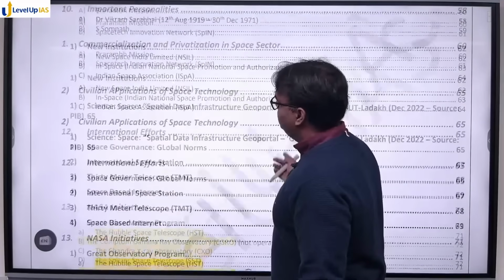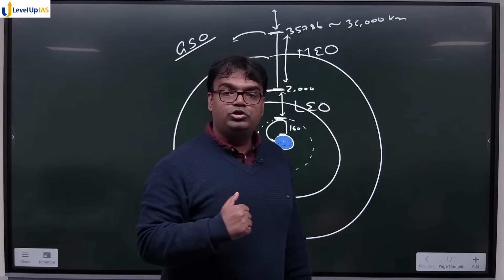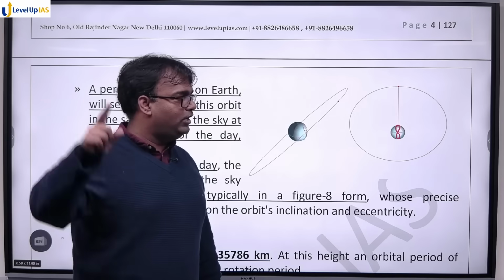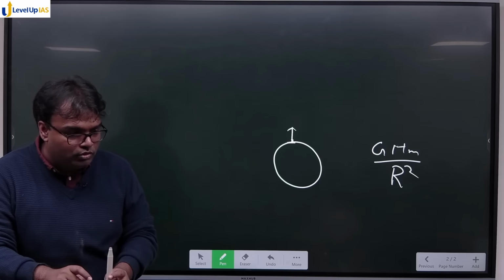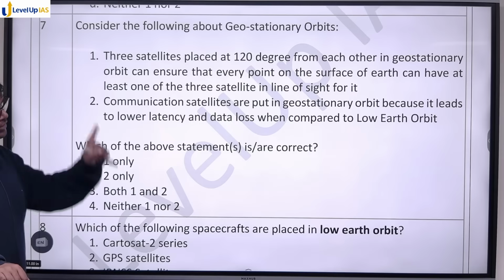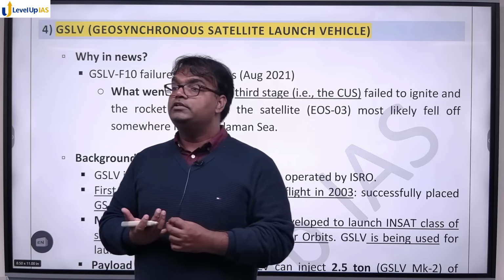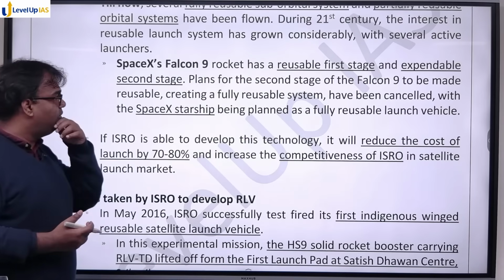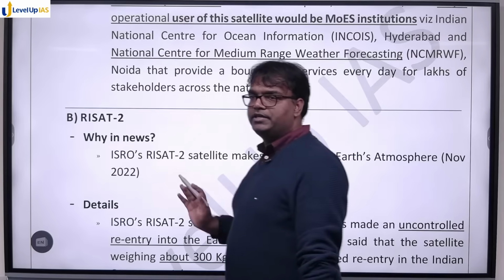Current Affairs Target Prelims for CSE 2023 | SPACE | Science and Tech by Santosh Kumar LevelUp IAS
Current Affairs Target Prelims for CSE 2023 | SPACE | Science and Tech by Santosh Kumar LevelUp IAS. This session will be conducted on 20th Jan 2023 at 05:00 pm.

PDF Notes would be available on the following telegram channel on 20th Jan 2023.
Science and Technology | Space | Santosh sir current affairs